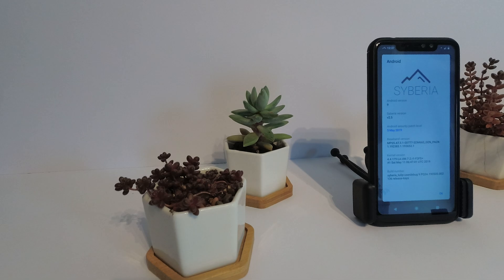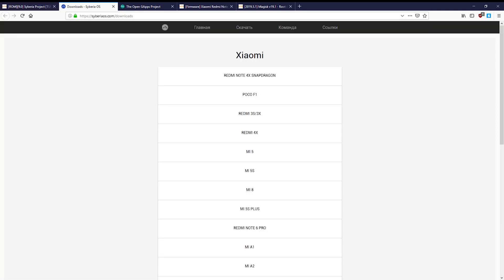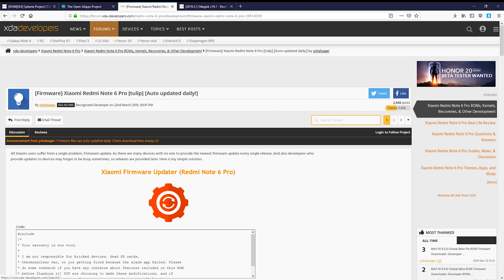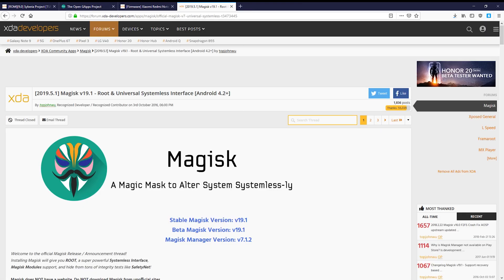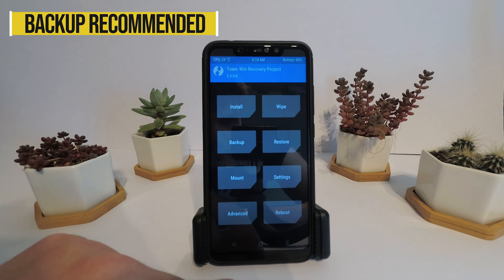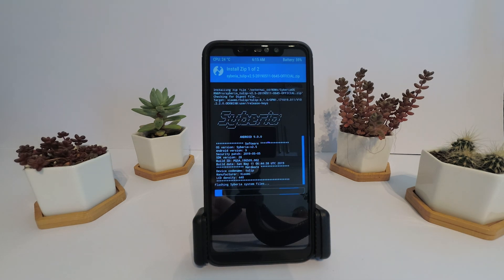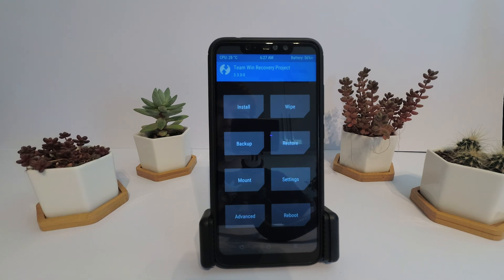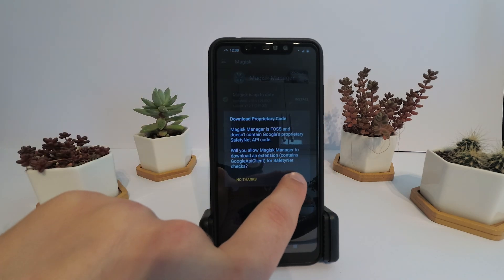Redmi Note 6 Pro - Custom ROM Flashing (SyberiaOS)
Here is a brief video tutorial on flashing custom ROMs onto the Redmi Note 6 Pro using SyberiaOS as an example.